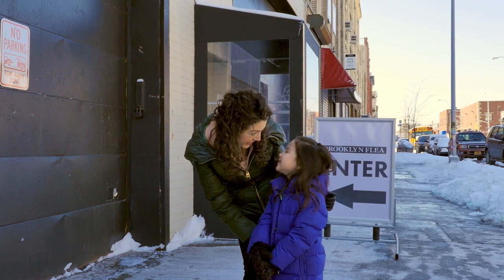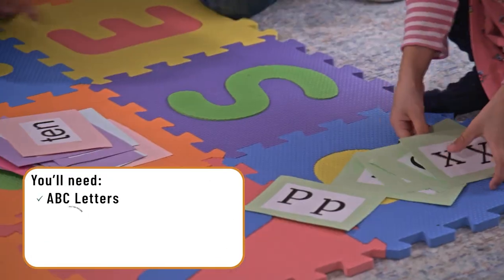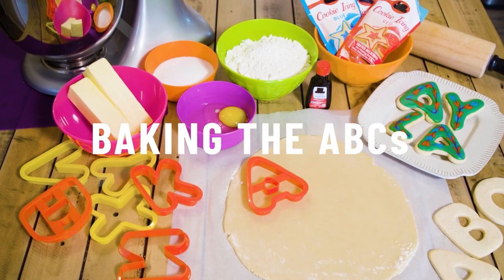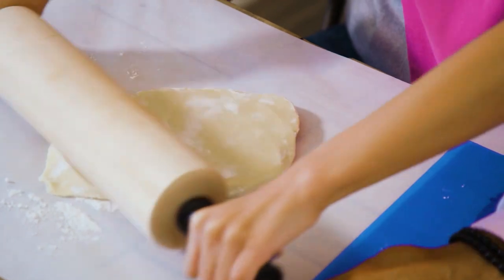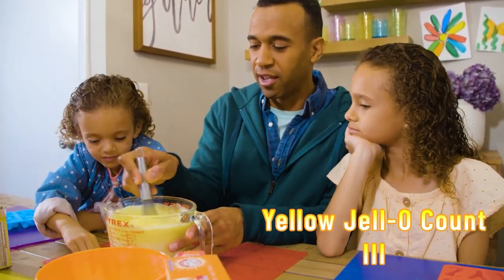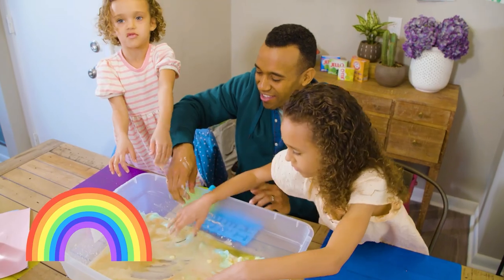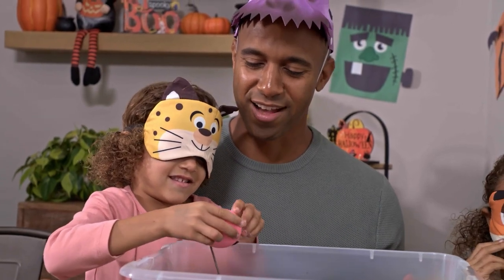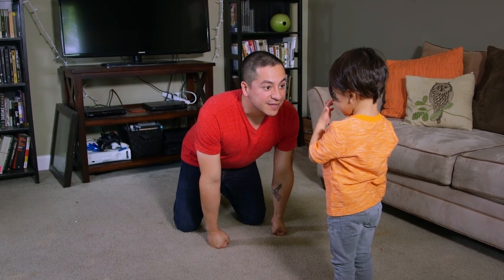Letter Hunt + More | Show Me How Parent Videos